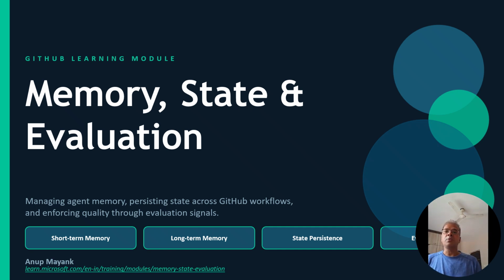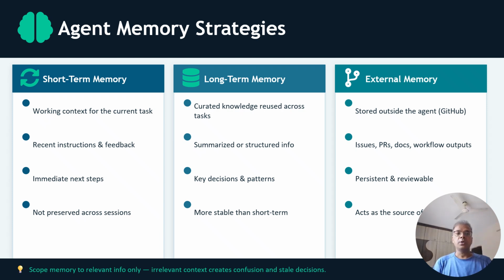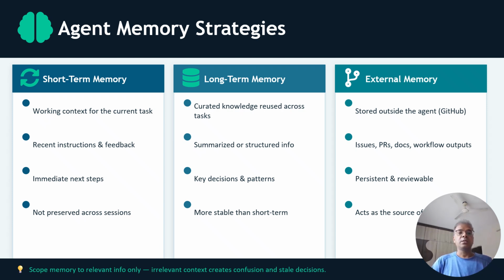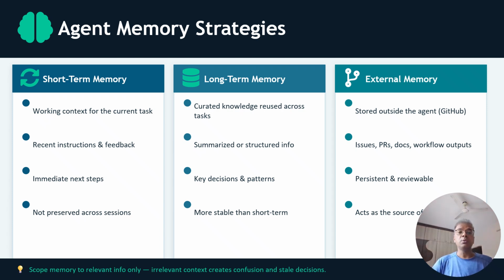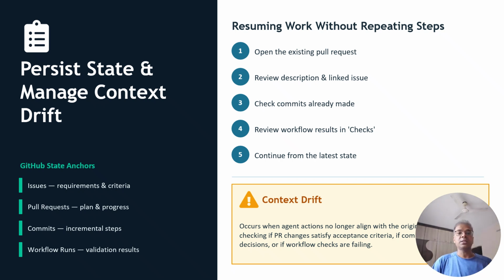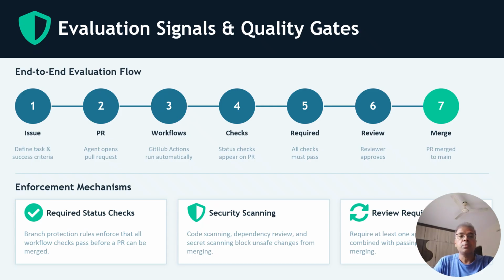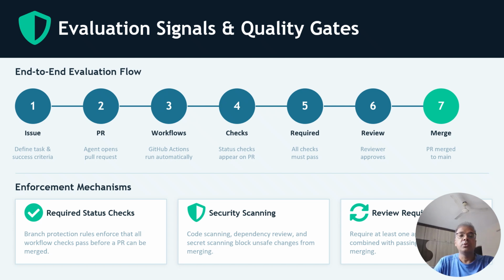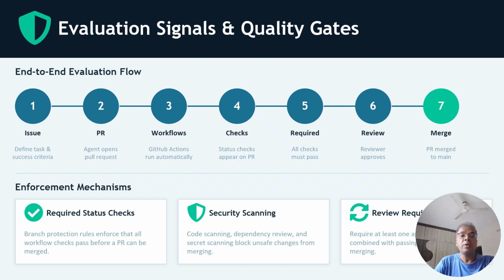Stop Your AI Agent From Going Off the Rails — Memory & State in GitHub Copilot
**🧠 Memory, State & Evaluation in GitHub Copilot Agents**

Ever wondered how AI coding agents like GitHub Copilot actually *remember* what they're doing — and how you ensure they don't go off the rails?

In this session, we break down a critical but often overlooked aspect of AI-assisted development: how agents manage memory, persist state across sessions, and get evaluated for quality.

✅ The difference between short-term, long-term, and external memory in GitHub Copilot agents
✅ How GitHub itself (Issues, PRs, Commits, Workflow Runs) acts as your agent's persistent memory store
✅ How to resume multi-step tasks without repeating work — and how to detect context drift before it causes problems
✅ How to enforce quality through GitHub's evaluation pipeline: Required Status Checks, Security Scanning, and Review Requirements

*Whether you're building with GitHub Copilot, exploring AI agents, or just want to understand how to keep AI-assisted workflows reliable and auditable — this one's for you.*